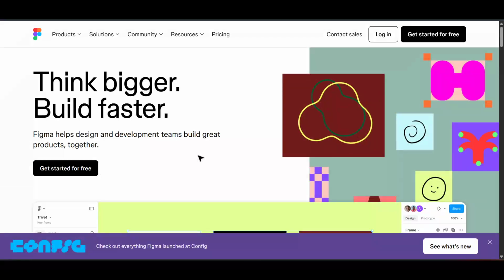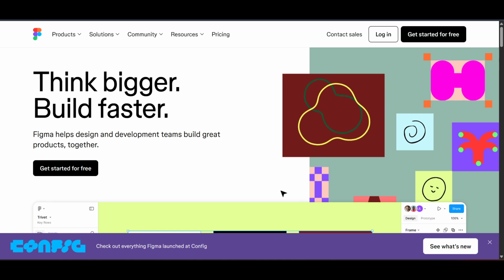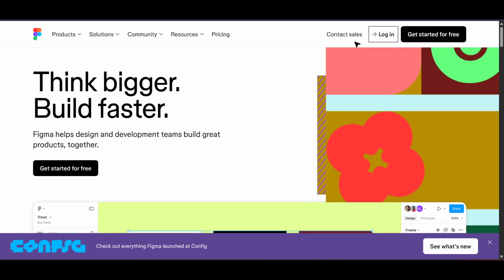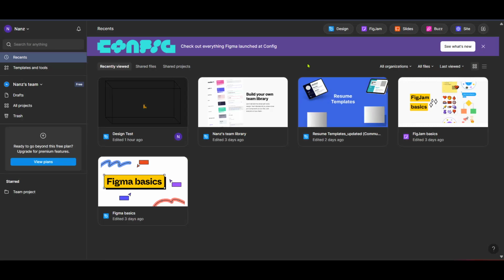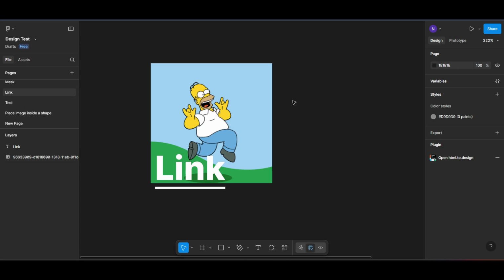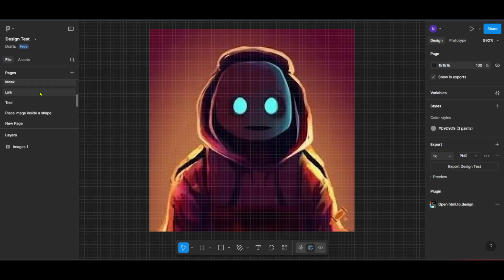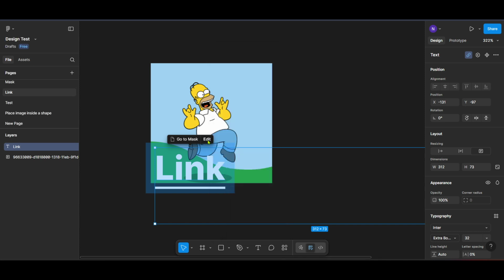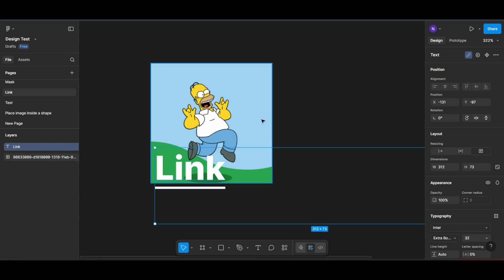How To Add A Link To An Image In Figma (Full 2025 Guide)